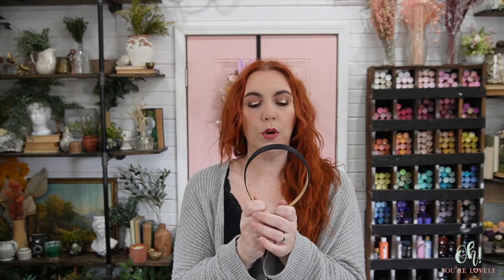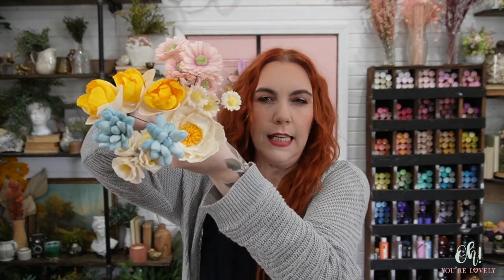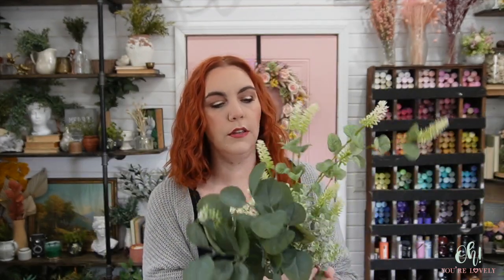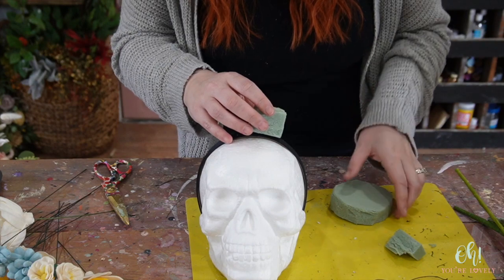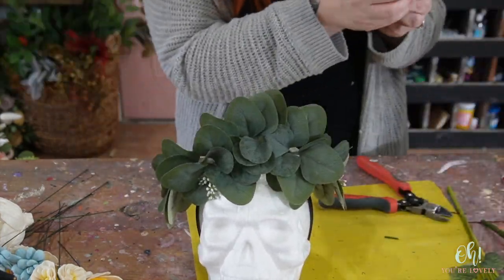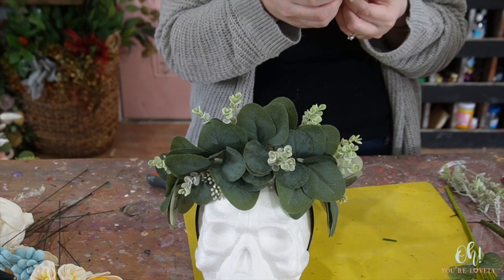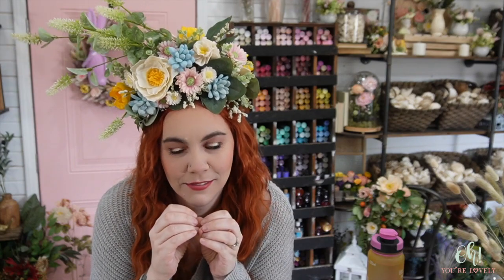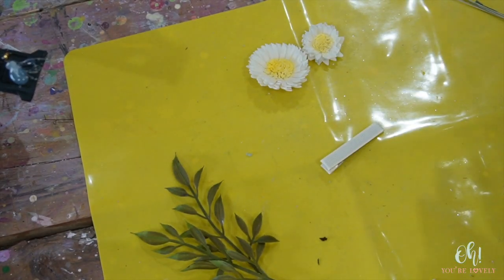How to add flowers to your hair | Floral headband and floral hair clip tutorials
Time to get your spring on in your hair! Today’s tutorial, we are creating over the top and simple hair pieces for you to show off the spring in your step. These projects range from super simple to a little extra extra but are lovely accessories for the warm weather months.

What You’ll Need:

Headband
alligator clips
sola wood flowers
hot glue
greenery
floral foam